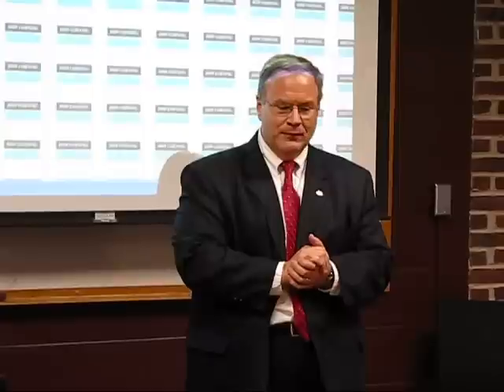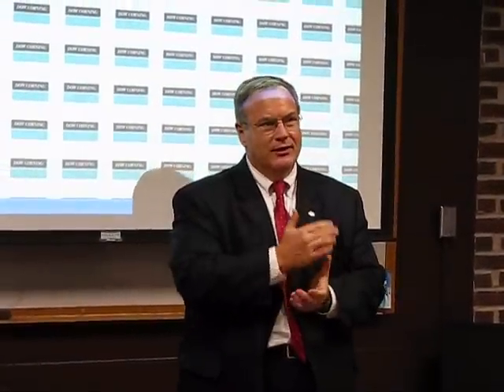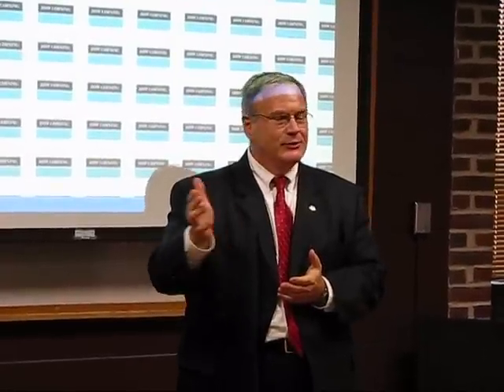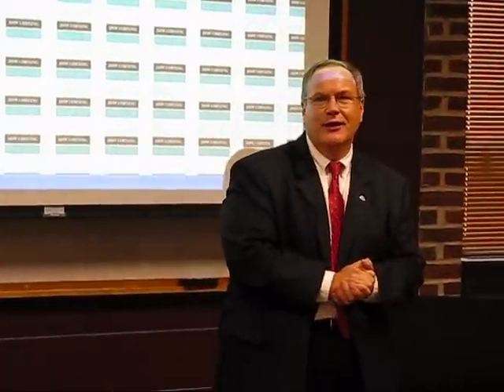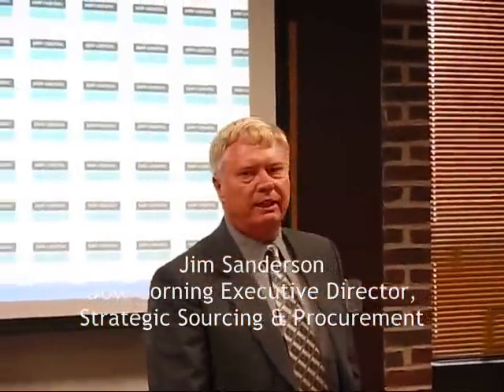Michigan Tech Chemical Engineering Unit Operations Lab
Michigan Tech Chemical Engineering Unit Operations Lab is supported by Dow Corning interview